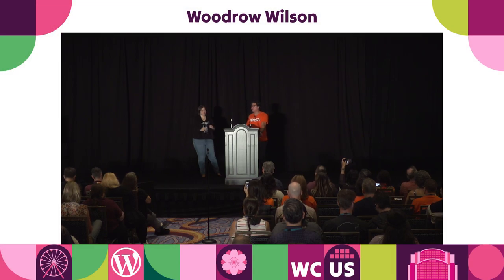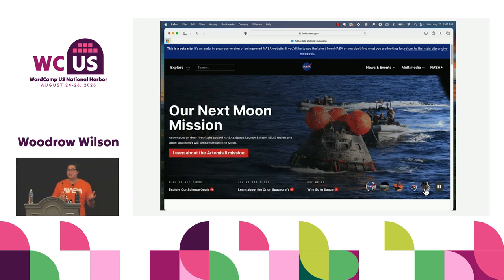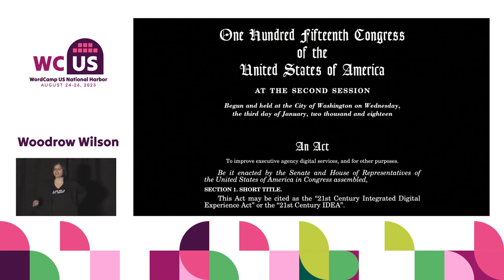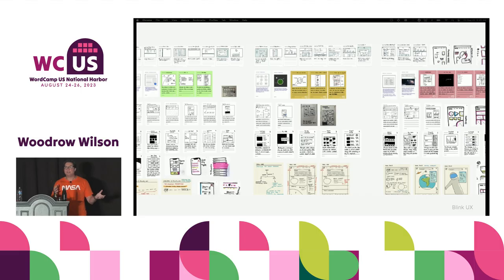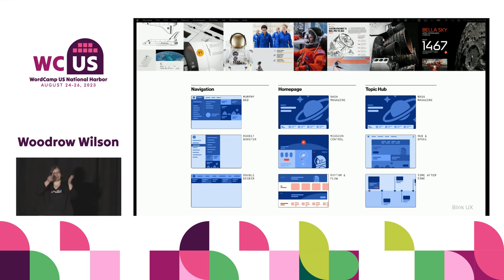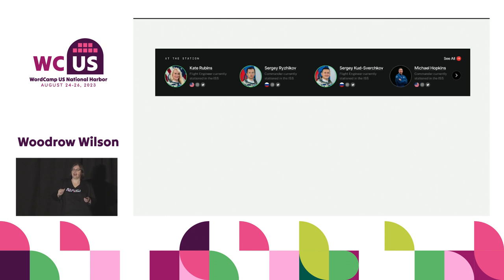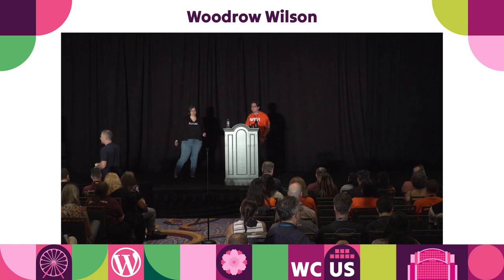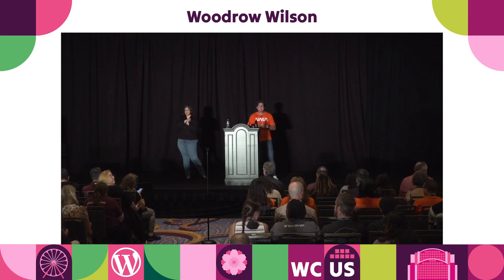For All Userkind: NASA Web Modernization and WordPress